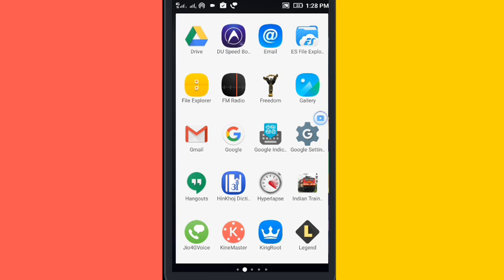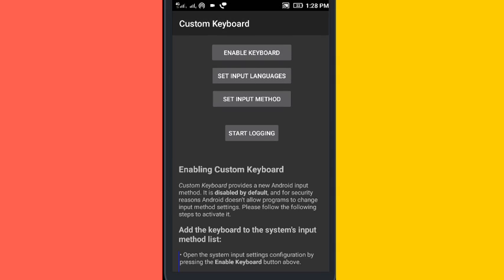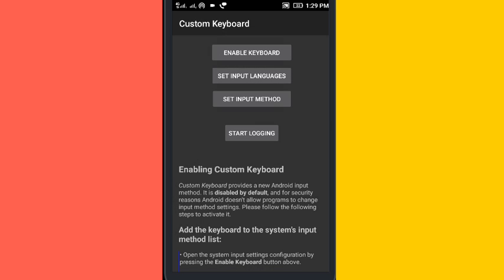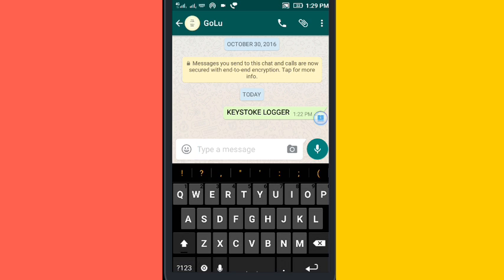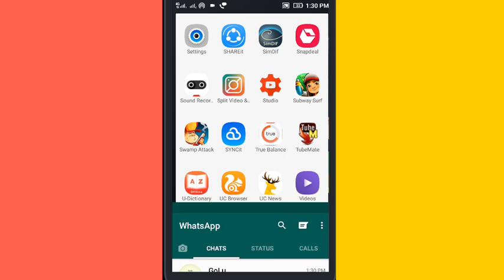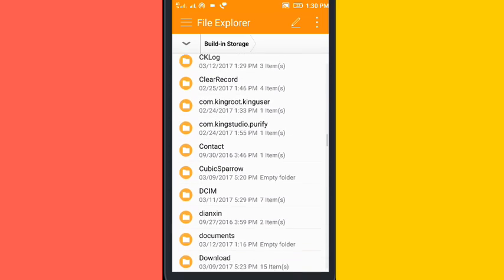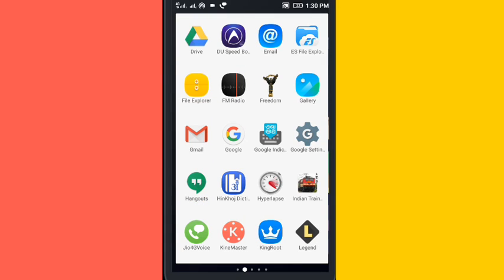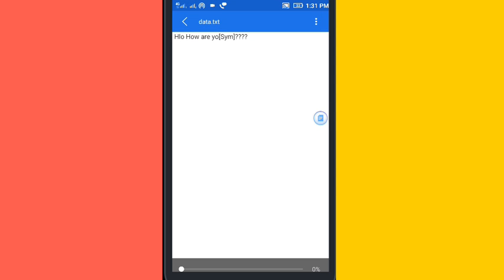How to record what you have typed by android Keyboard!!!!!!!!!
In this video im showing that how to record what we type in keyboard .